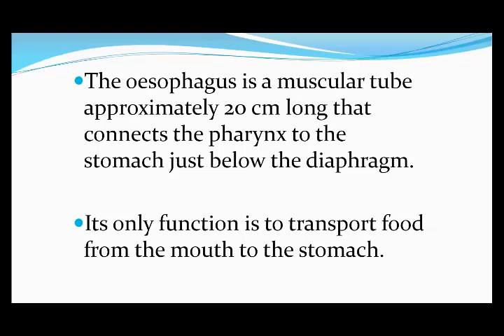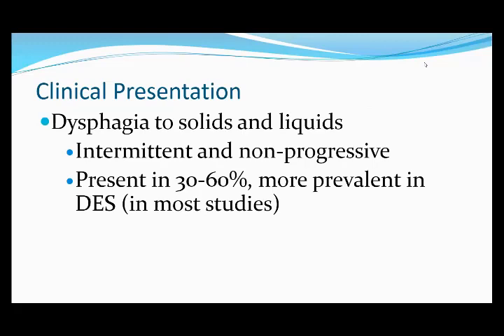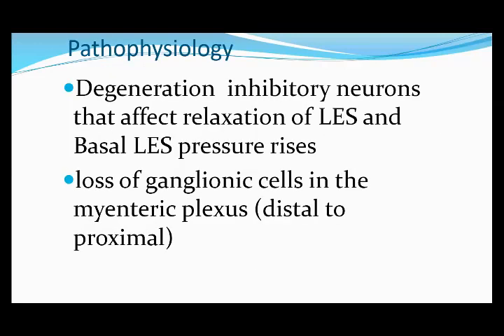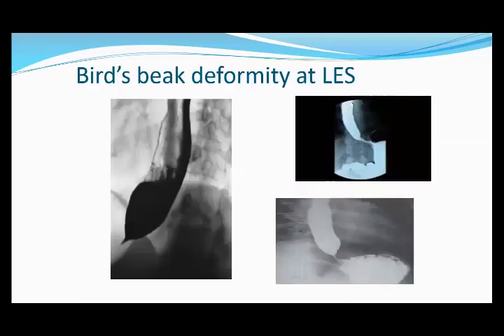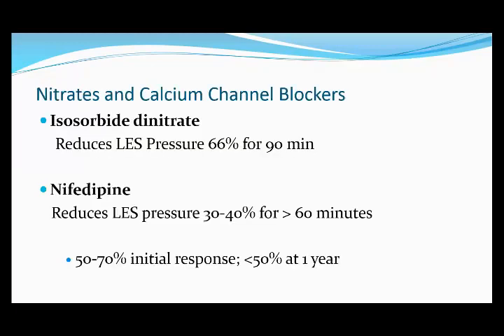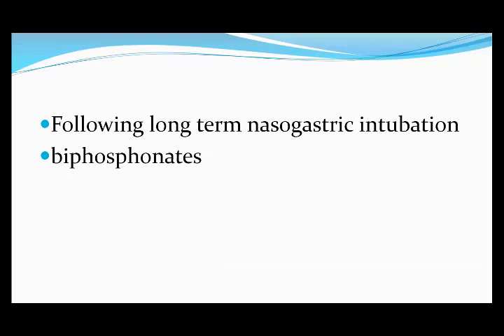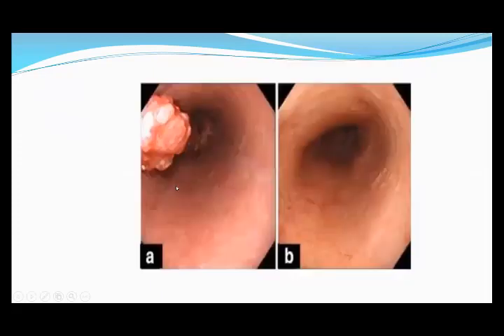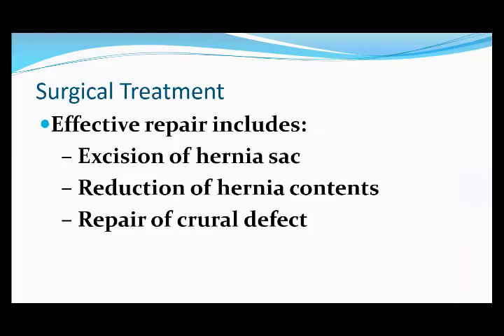4 15 2020 Diseases of Esophagus